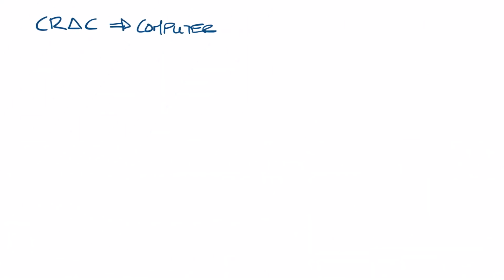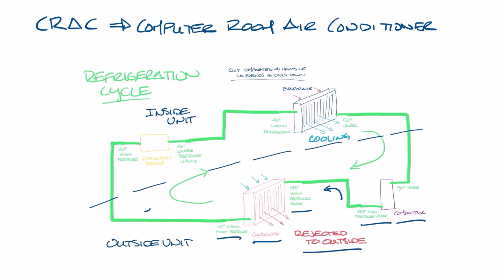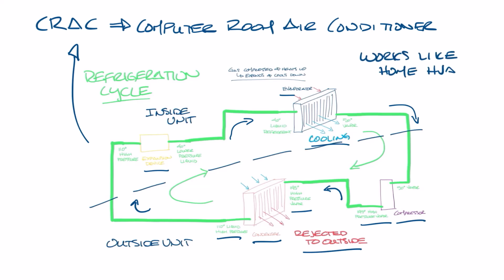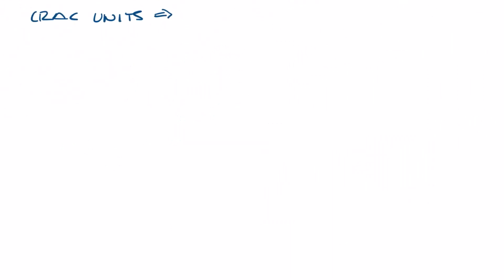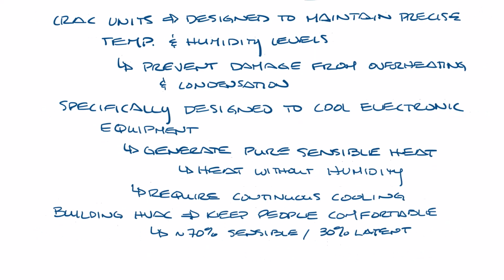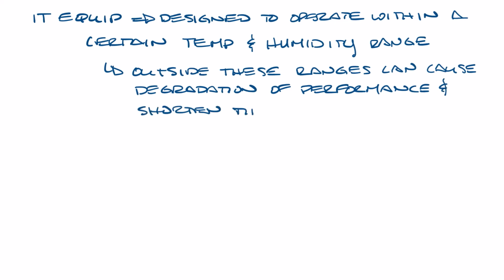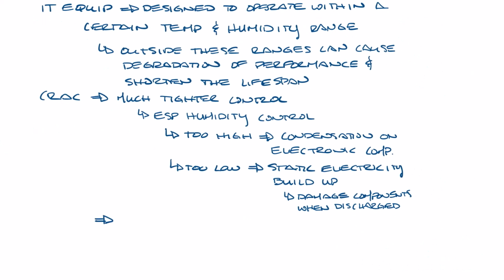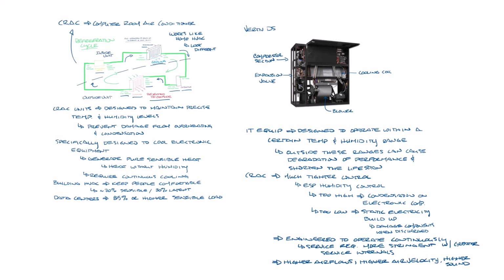NSW PEP Talks - What is a CRAC unit?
Today's video discusses what a CRAC unit is and how it differs from a typical commercial HVAC unit.